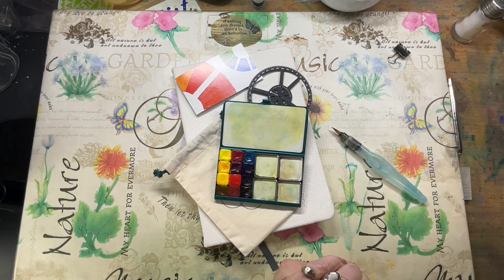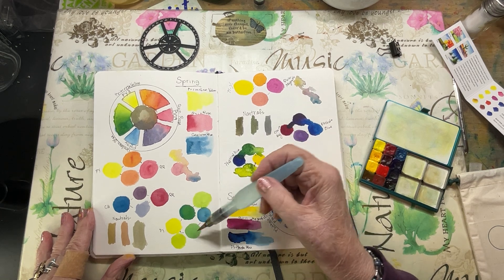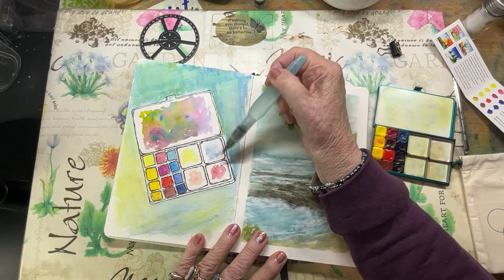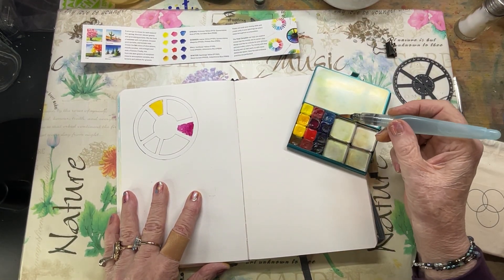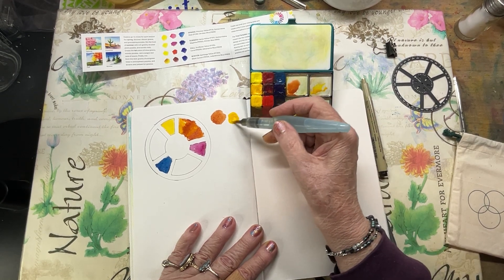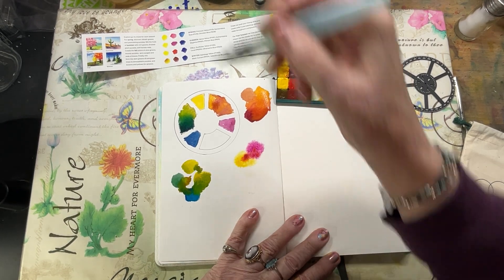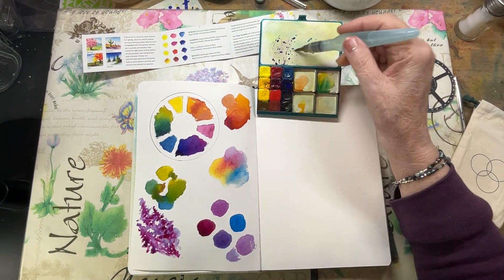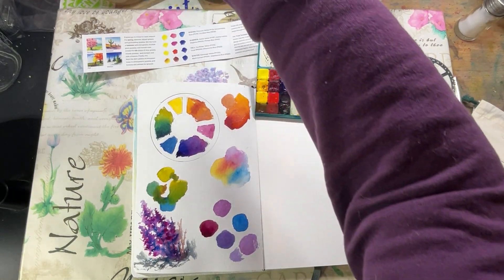ART TOOLKIT! New Triad Palette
I’m thrilled to share the new Triad Palette from arttoolkit mariacoryell-martin